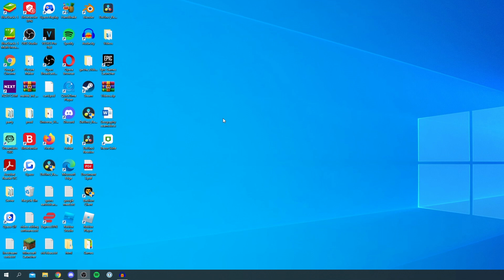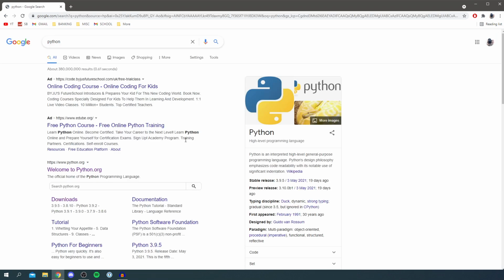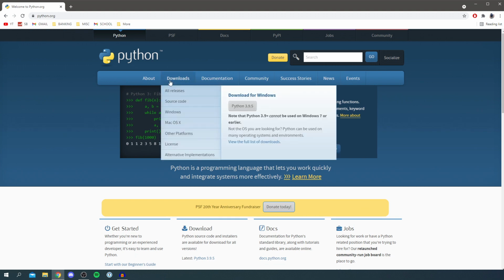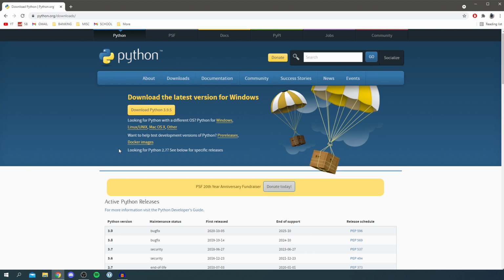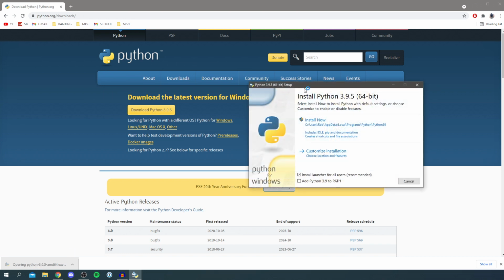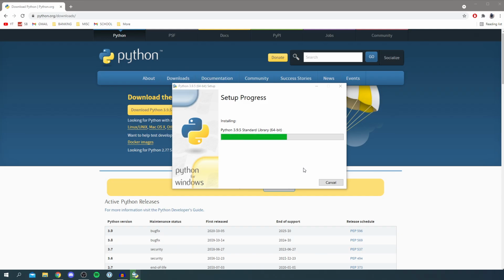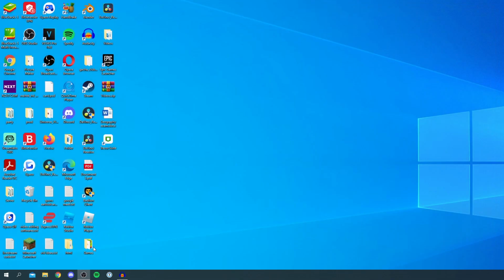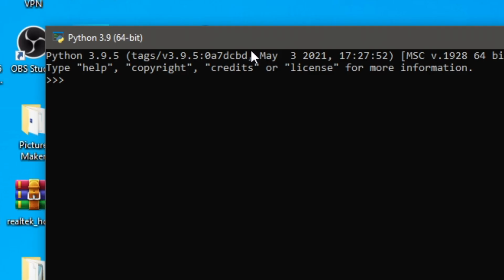How To Install Python On Windows 10 (Guide) | Download Python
I show you how to install python on windows 10 and how to download python on windows 10 in this video! if you find this python installation guide useful, please subscribe!

Make sure to check out the other tutorials on the channel!

TutorialTucker